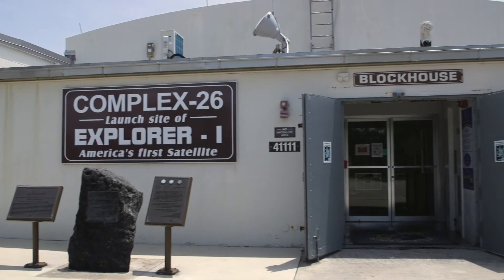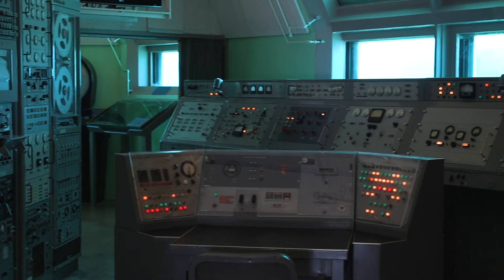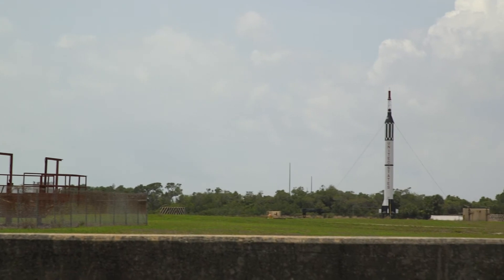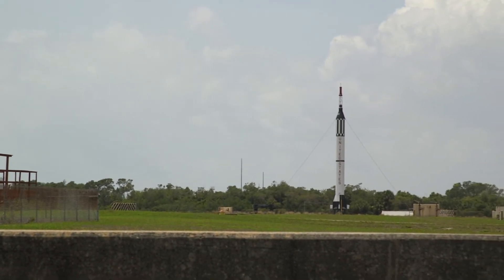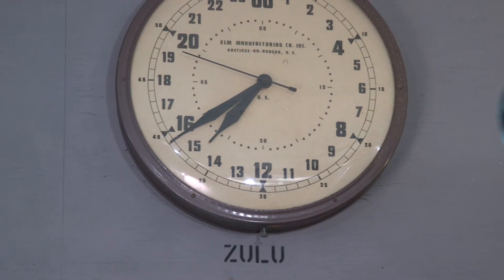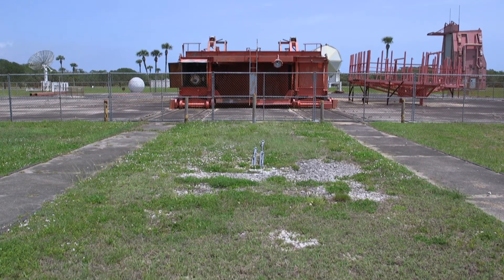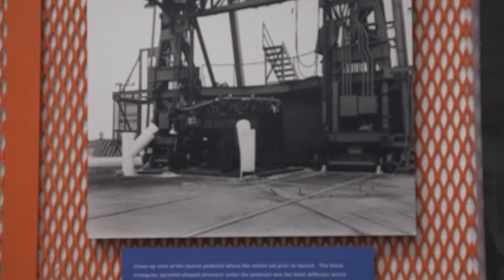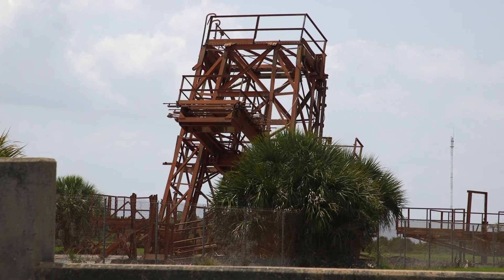SLD 45 Tour- Air Force Space and Missile Museum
Mr. Jim Hale hosts a video tour of the Air Force Space and Missile Museum to familiarize interested parties with the history and facilities located on Cape Canaveral Space Force Station. (Space Force Video by Derwin Oviedo)